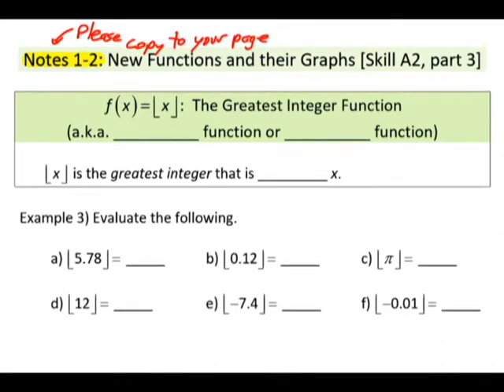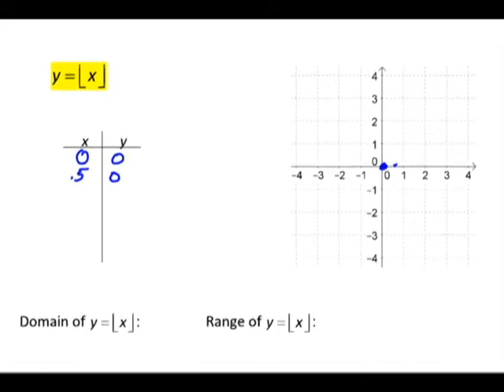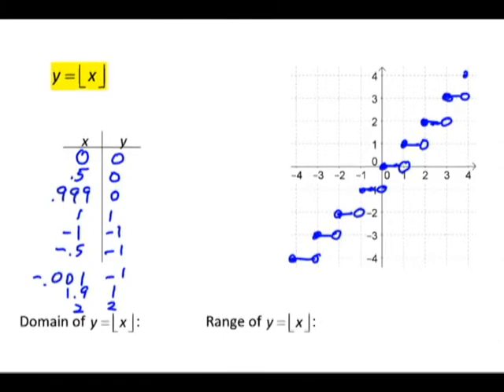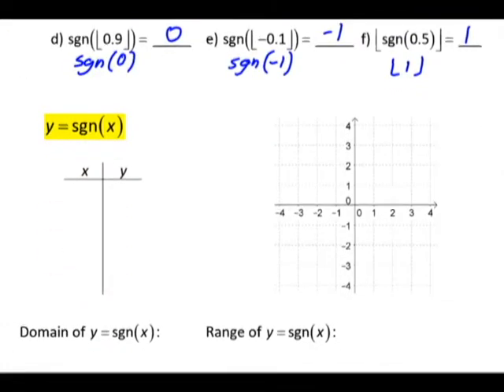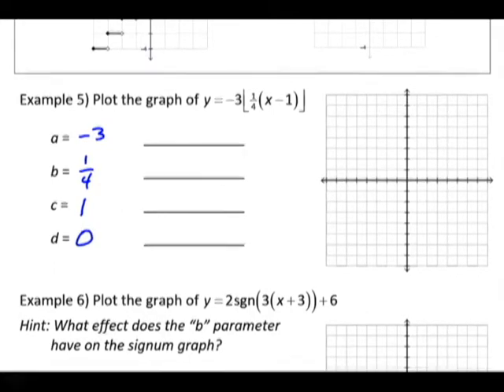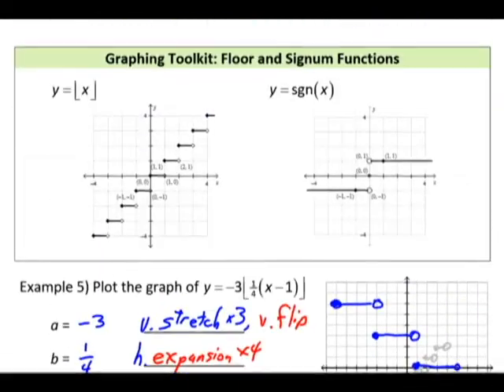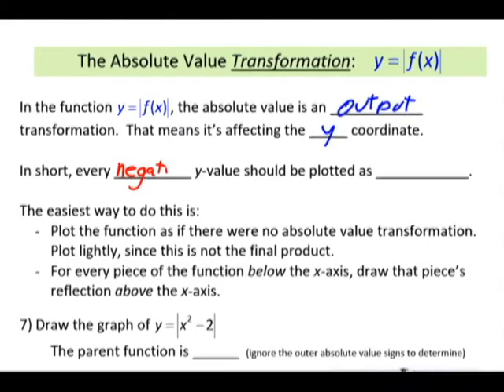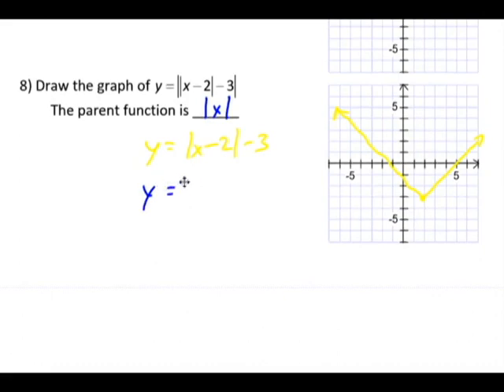PC Video Notes 1 2 Floor and Sgn and Abs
Greatest Integer Function (a.k.a. floor function or step function)
Signum Function (a.k.a. sign function)
The Absolute Value Transformation